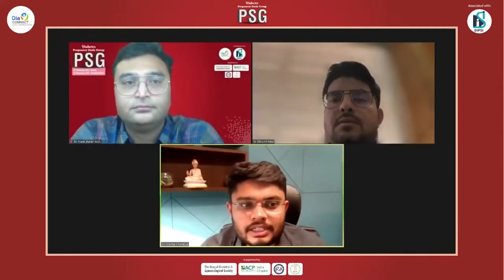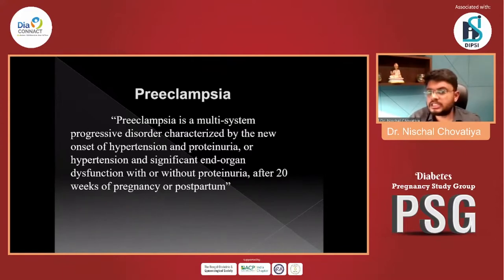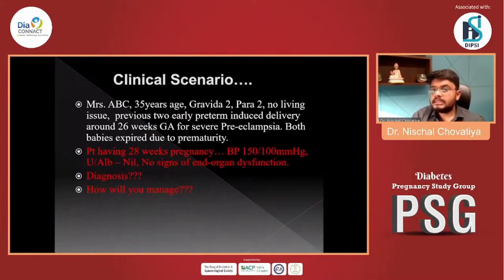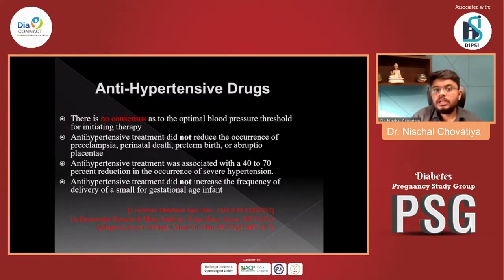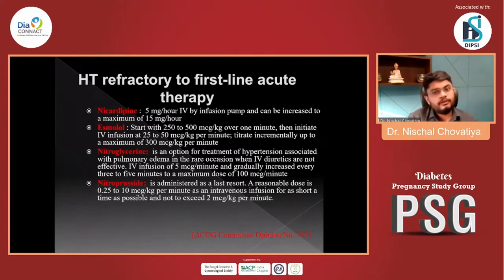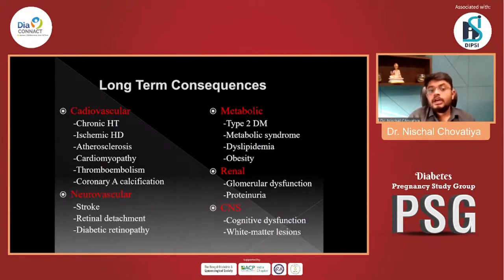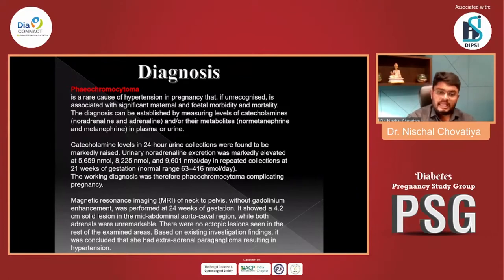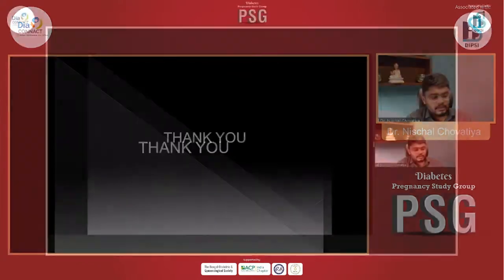Dr Nischal Chovatiya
Hypertension management in GDM